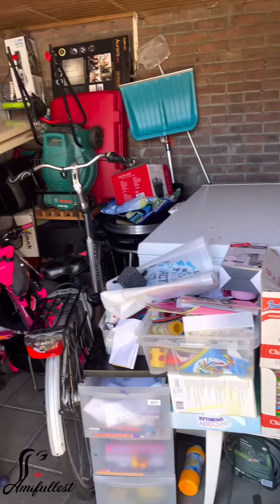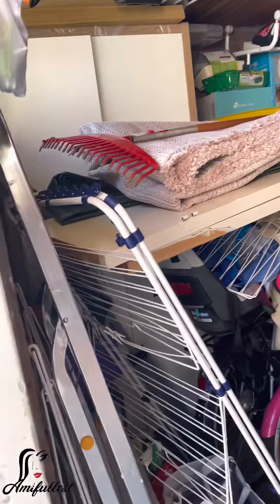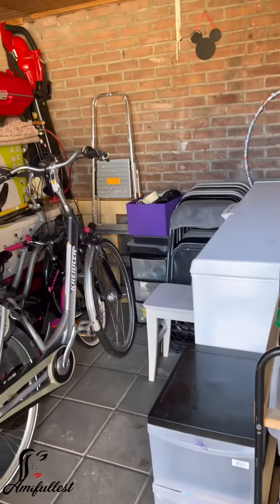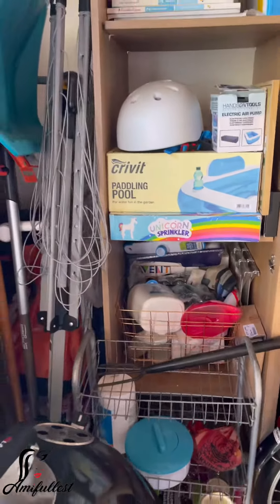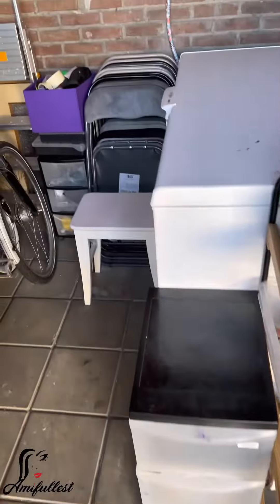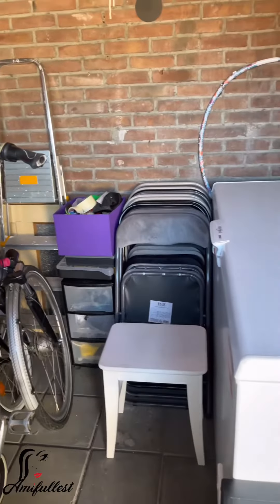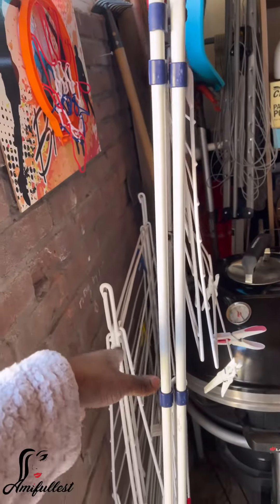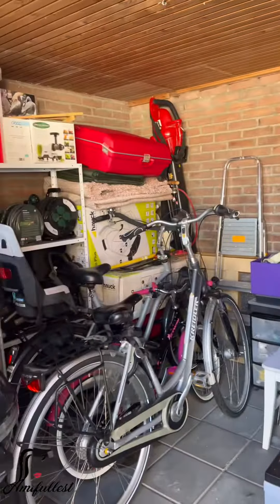storage organization | BEFORE & AFTER AmifullestLife